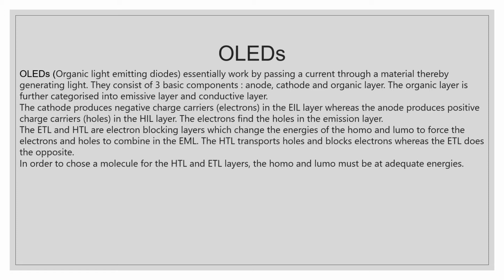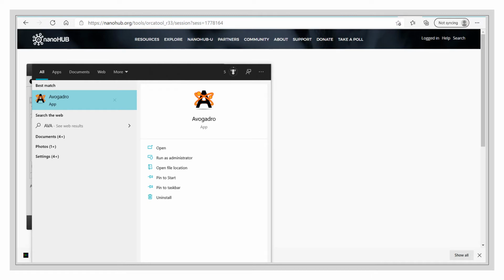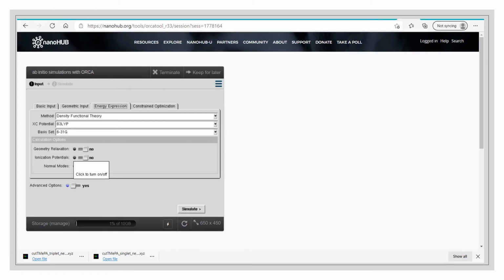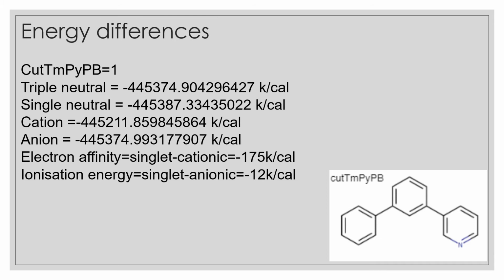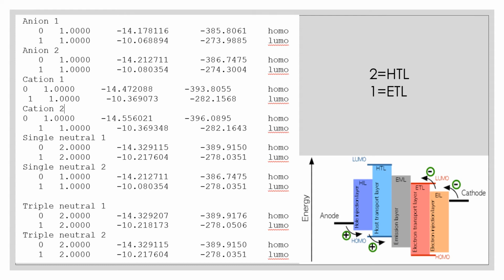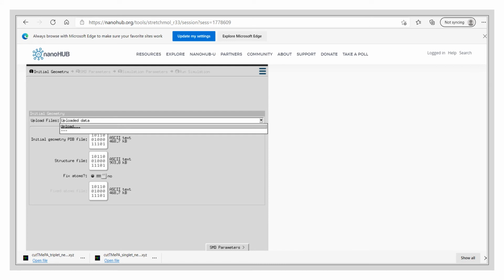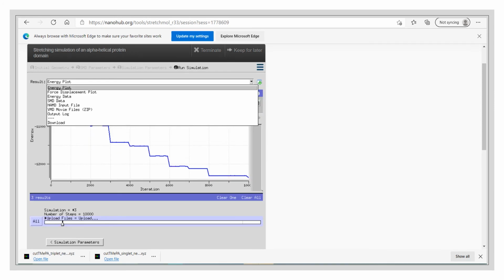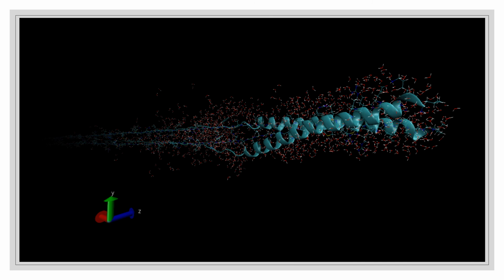Oleds and a helical protein stretching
chemistry degree coding lab